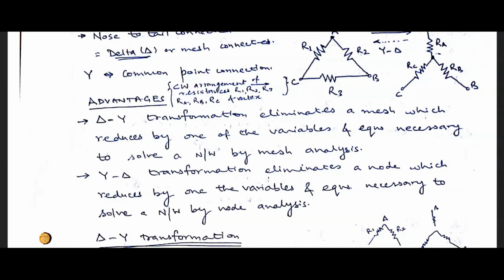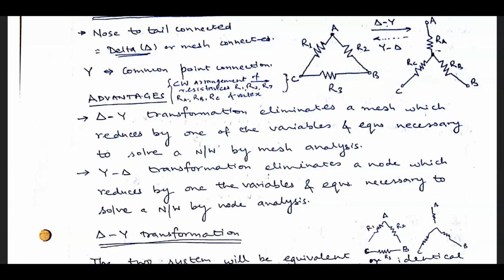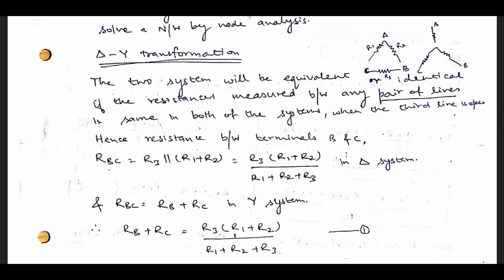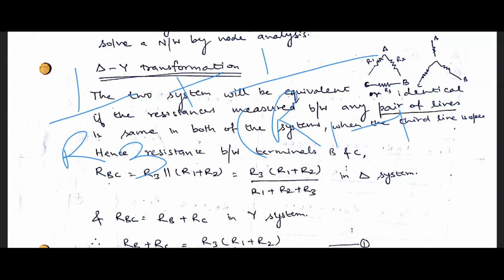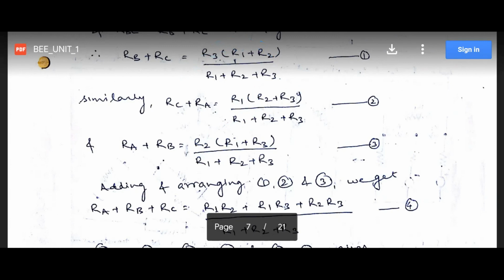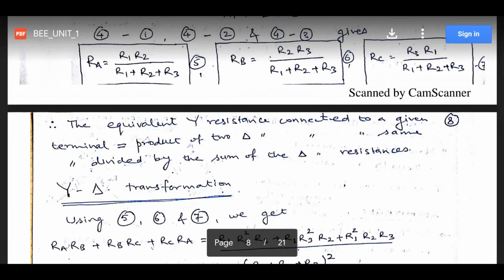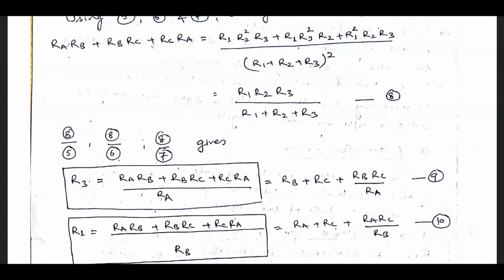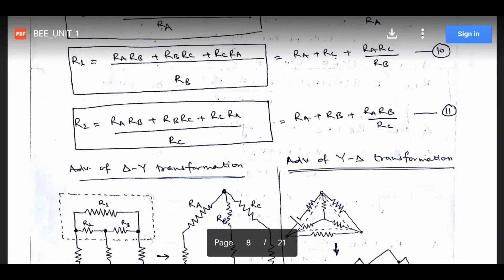Star Delta Transformation for DC circuits I Shashi Kant Vij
@shashikantvij1975  this video we will learn about the definition and how to solve the numericals related to the Star Delta Transformation of DC Networks.